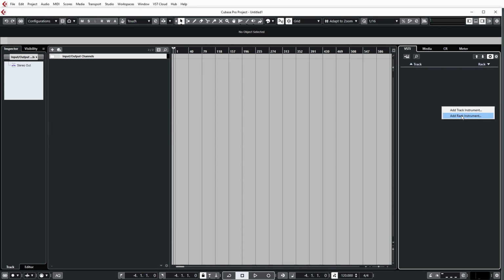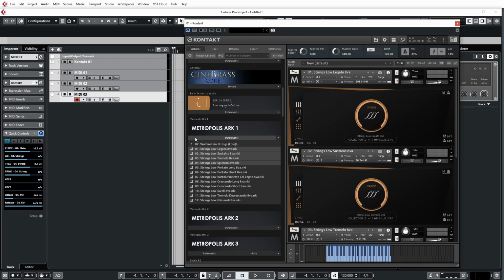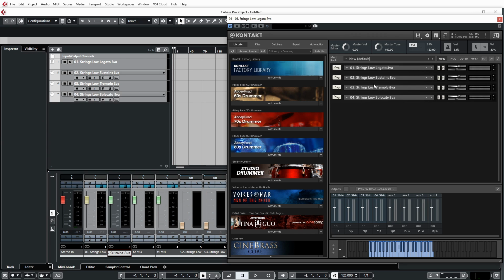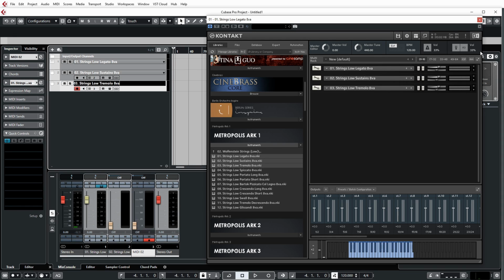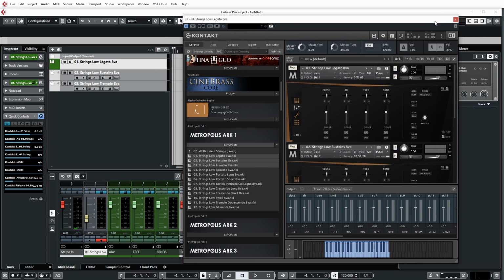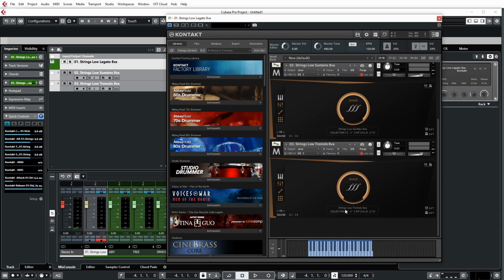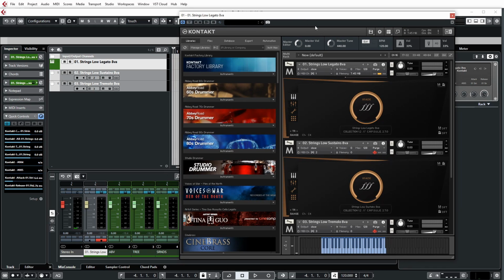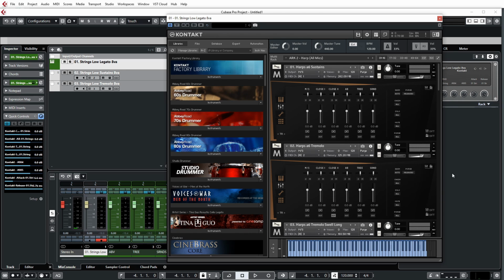Kontakt 6 Template Building with Cubase Pro 10 - Part 3